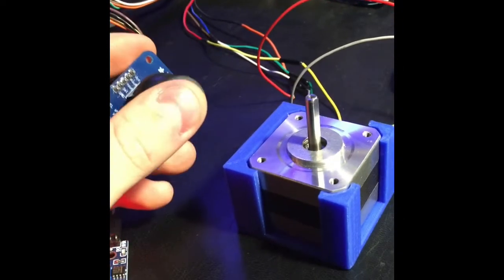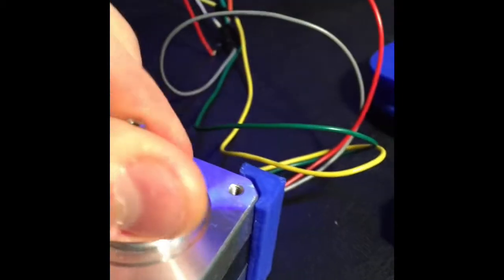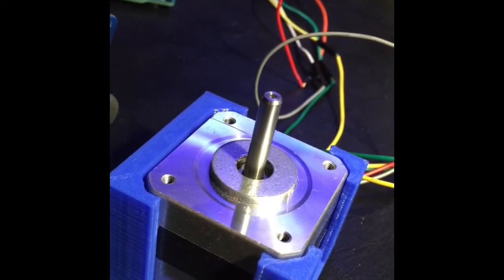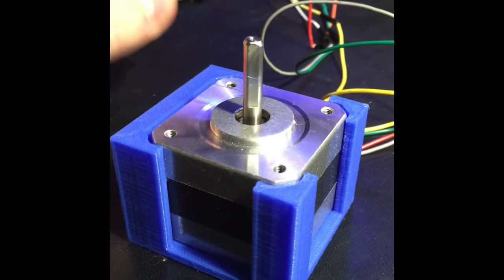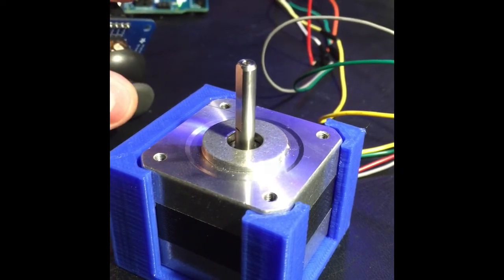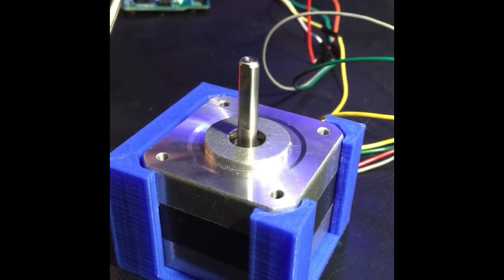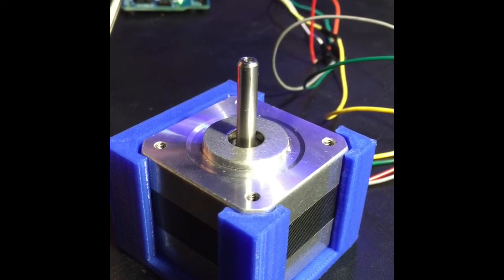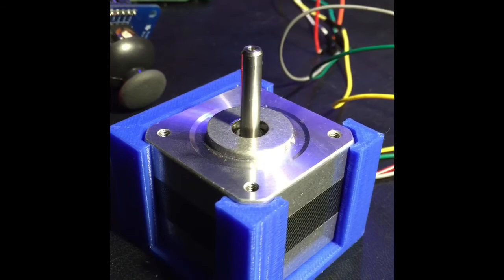Stepper Motor Not Working- Clunky Movements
The problem ended up being that the motor was not getting enough power.

I discuss all my motor issues in this forum.

Page 2 is when I posted this video specifically.